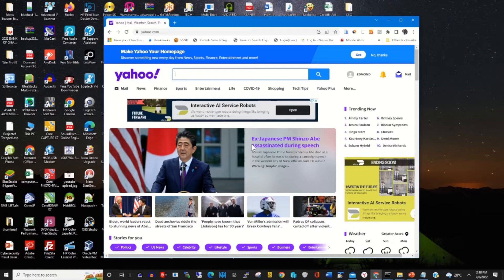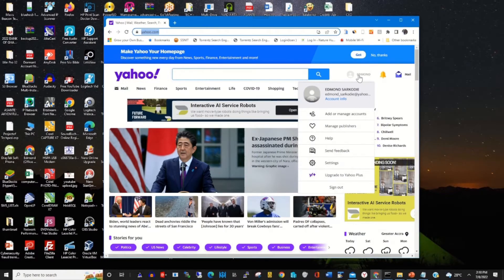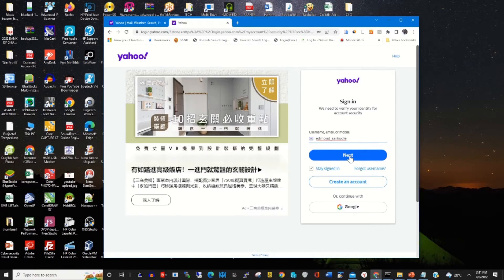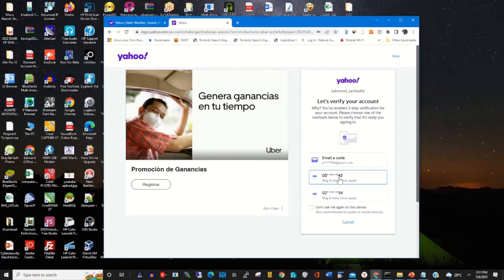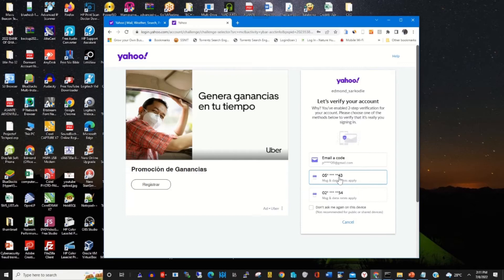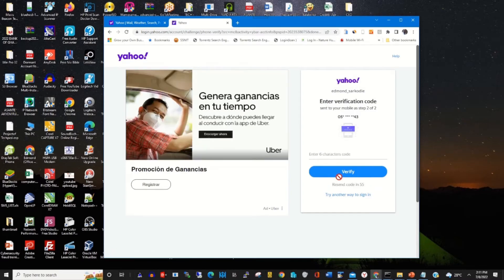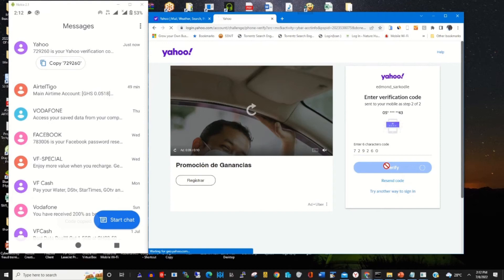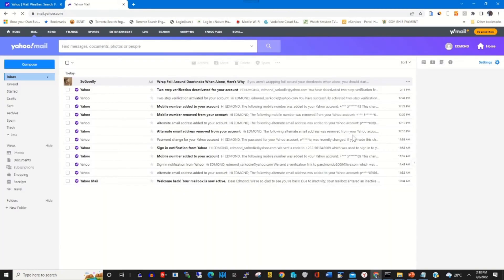How to Disable two factor for yahoo mail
This video will show How to DISABLE  Two Factor Authentication In Yahoo, if you want to learn  make sure to watch the video

0:07   intro
0:04   Login to the yahoo mail portal
1:02  Turn off two-factor Authentication
1:30  Verify to switch off or turn off the two-step factor
 3:58  Conclusion